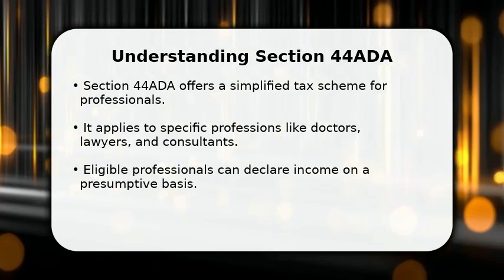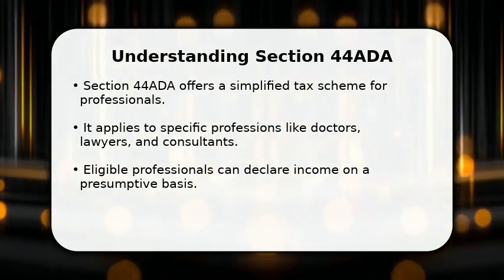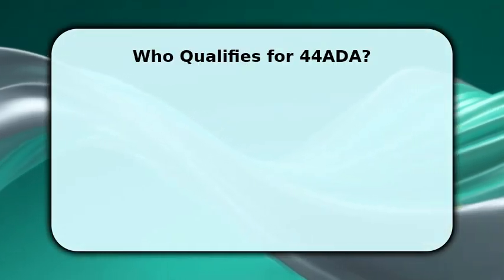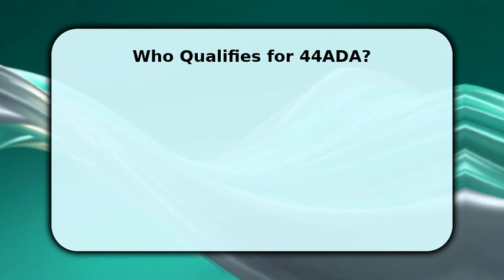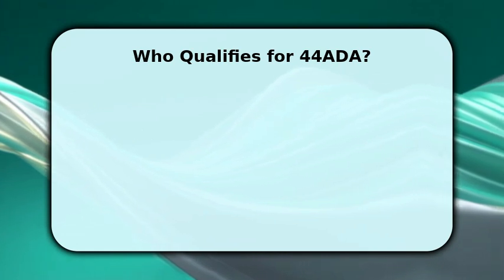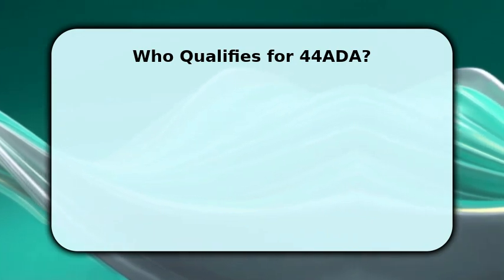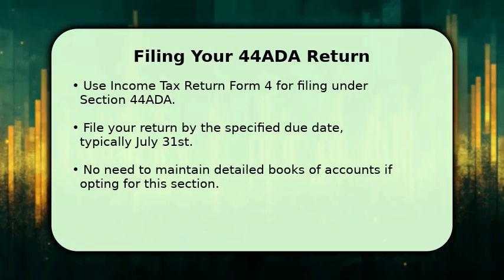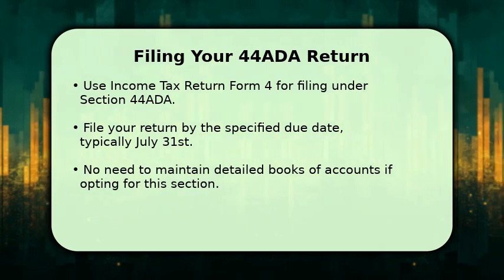How To File Income Tax Return Under Section 44ADA (Updated)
▸ (f) Are you a small business owner or self-employed individual looking to file your income tax return under section 44ADA? This video will guide you through the process, covering the eligibility criteria, benefits, and step-by-step instructions on how to file your tax return. We'll also discuss the importance of maintaining accurate records and the potential consequences of non-compliance.